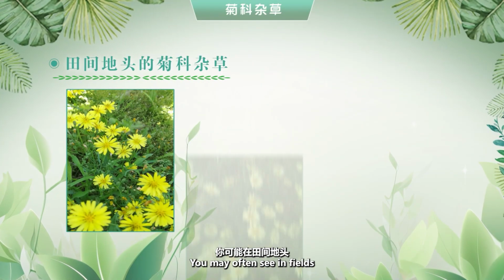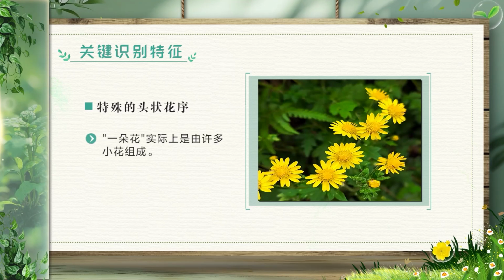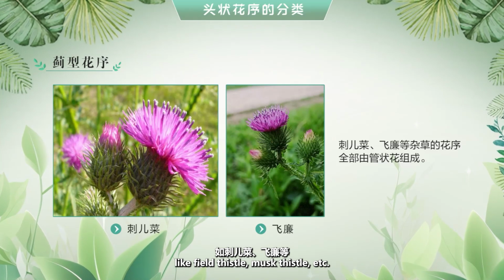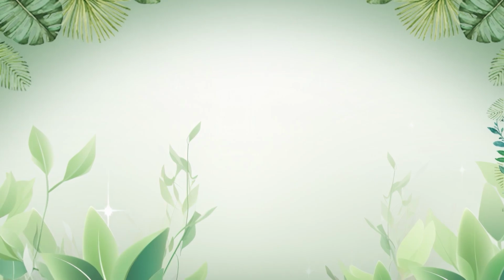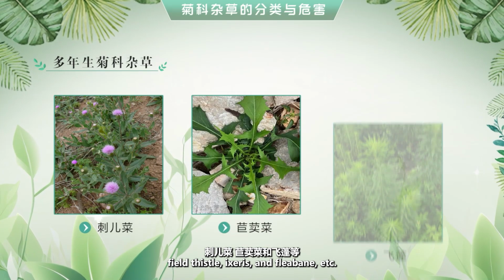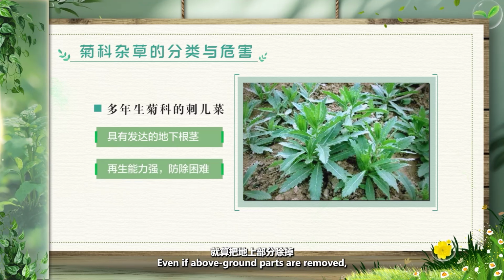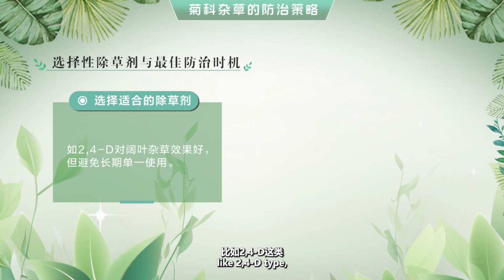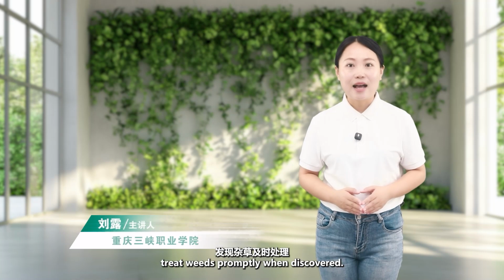2 4 Asteraceae Weeds